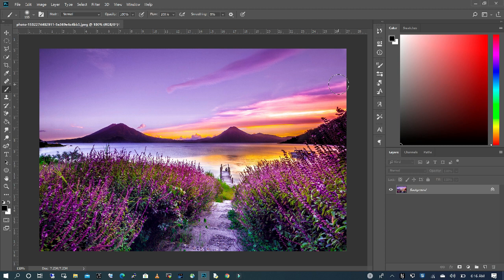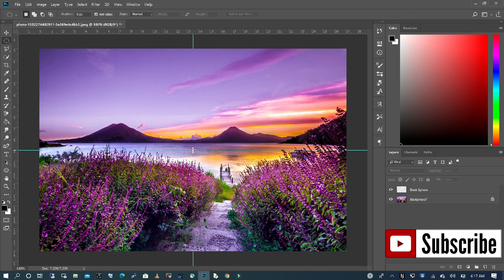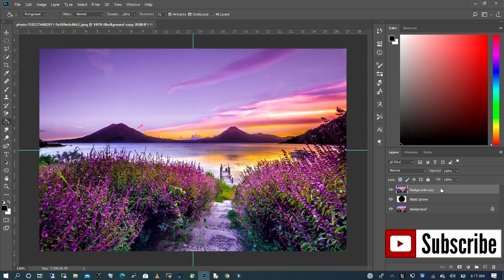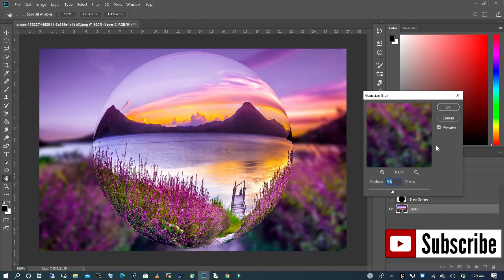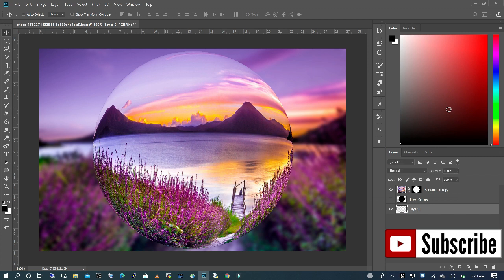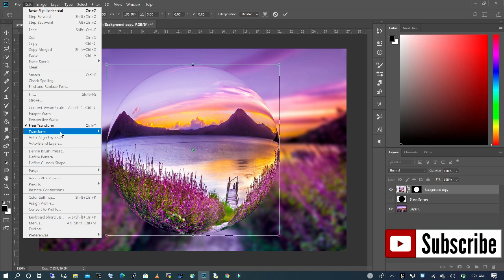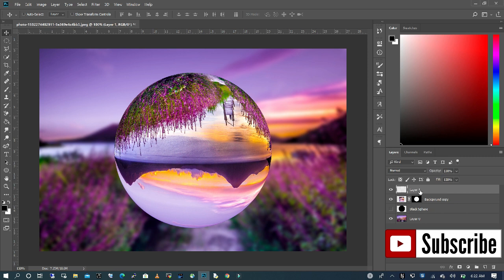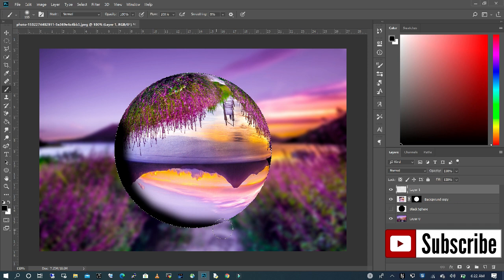Surreal Glass Sphere Floating Within Landscape | Photoshop Tutorial 2020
In this tutorial, you will learn how to create Surreal Glass Sphere Floating Within  Landscape | Photoshop Tutorial 2020. Adobe Photoshop Tutorial For Beginners, Teaching the Basic tips and tricks in Photoshop Adobe CS6. Hope these Photoshop tips and tricks helps you achieve your unique design.